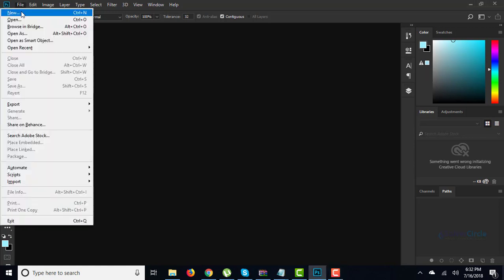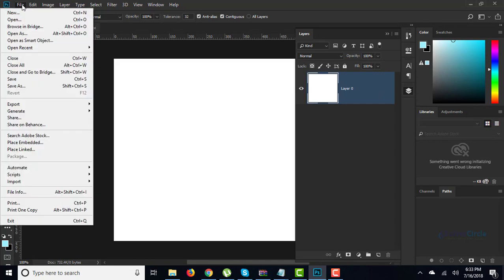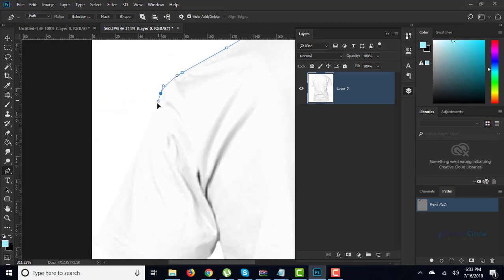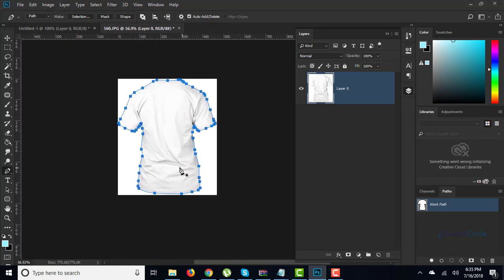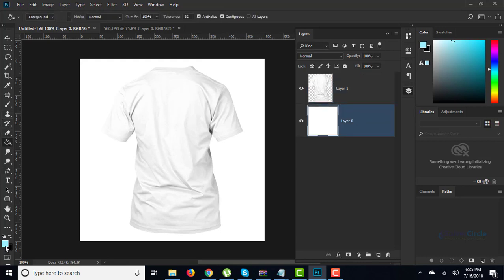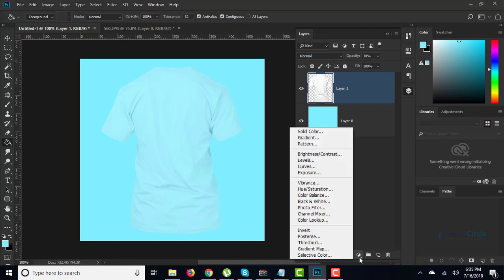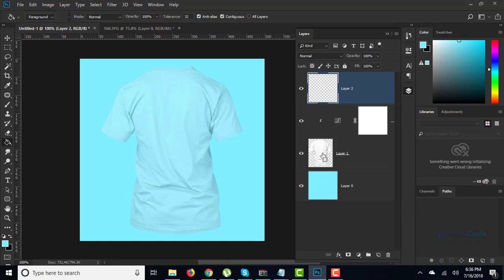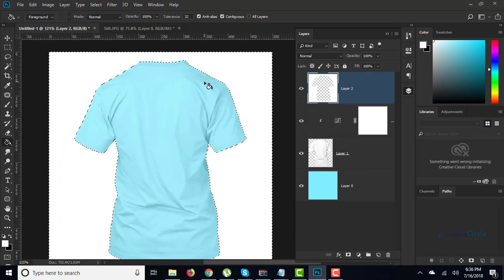Give your product realistic shadow with photoshop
How to make transparent product image with any Color Option . Give your product realistic shadow with photoshop (Tshirt & Product Design Studio @ shopify)